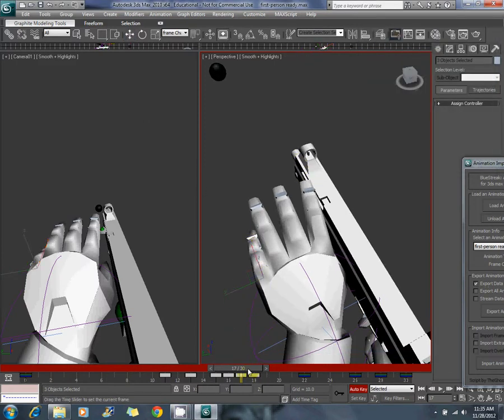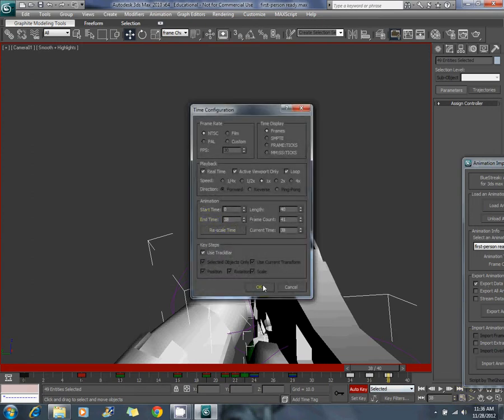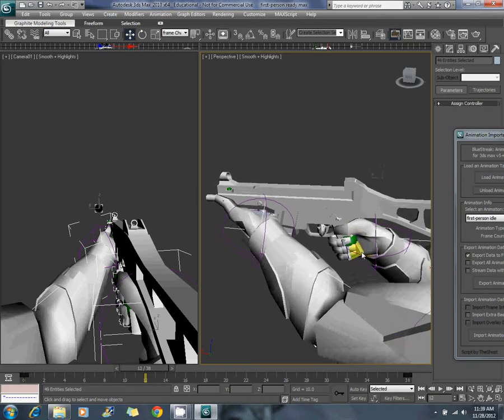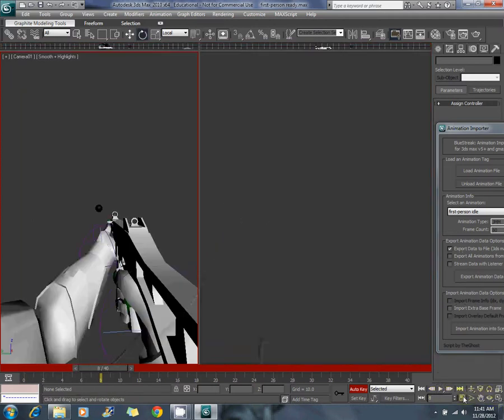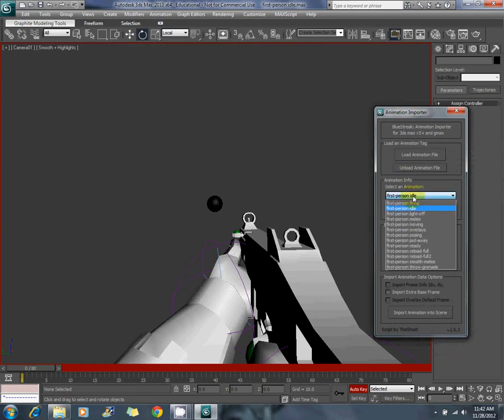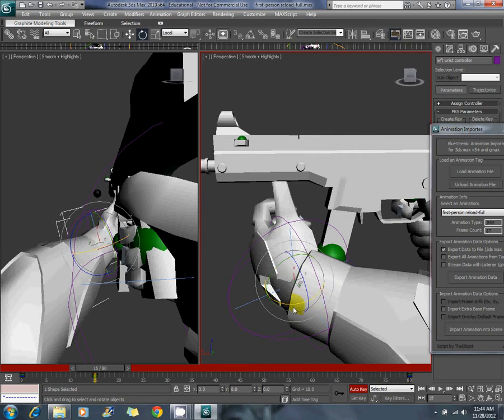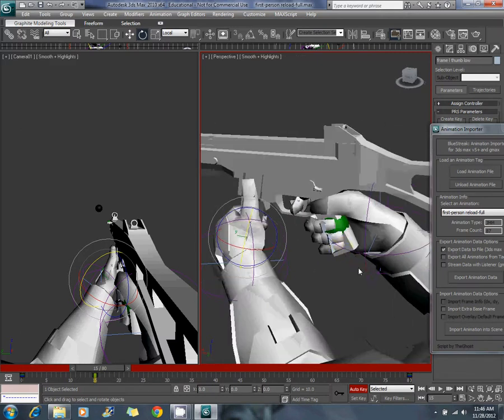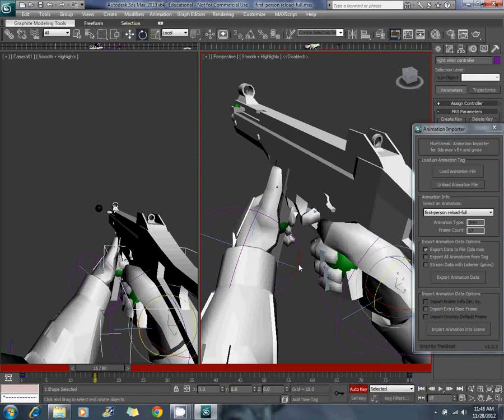Custom Weapons Tutorial for Halo: CE - Part 23